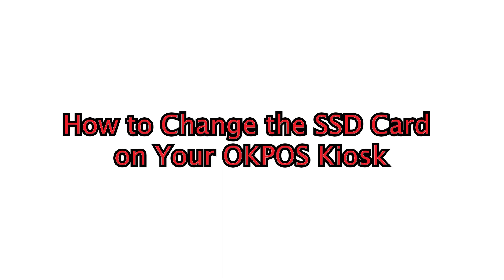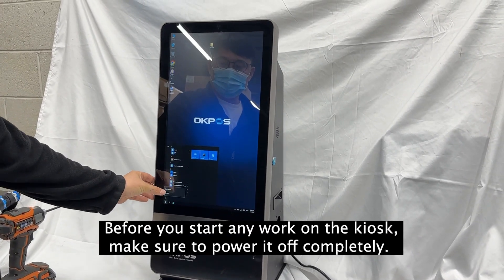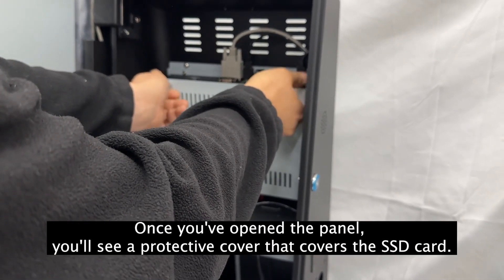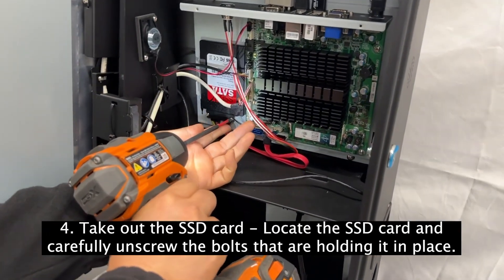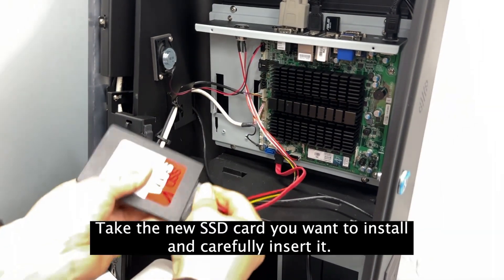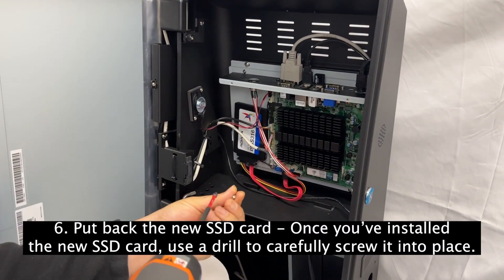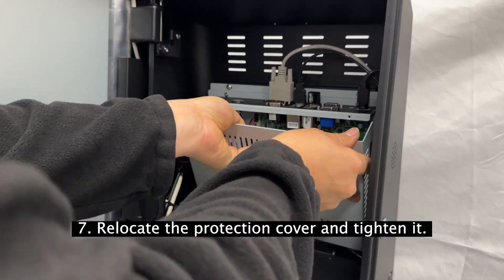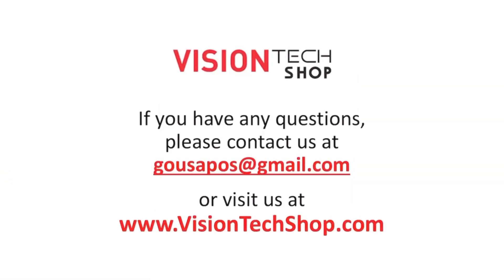[OKPOS] Kiosk SSD Card Replacement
This video will show you how to change the SSD Card on your OKPOS Kiosk.